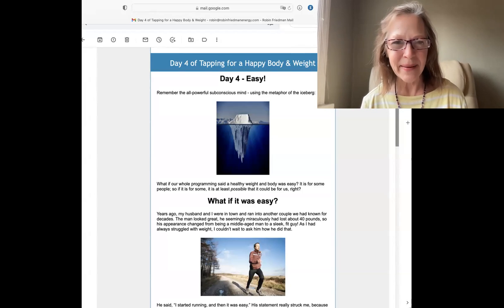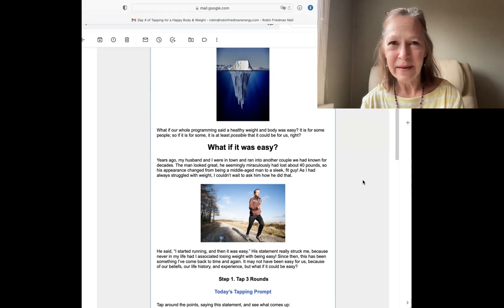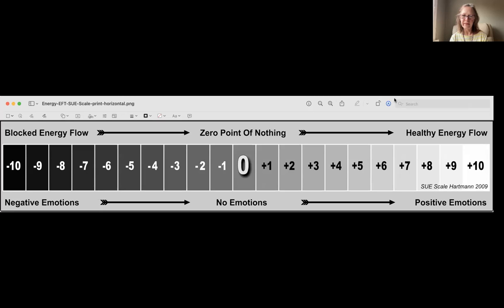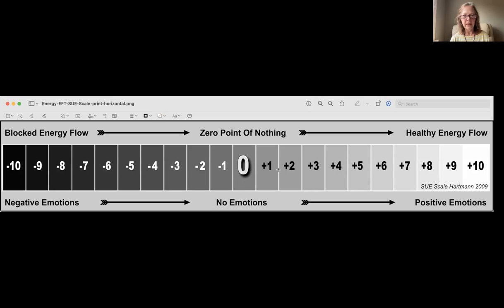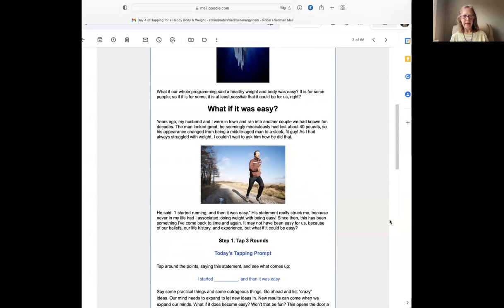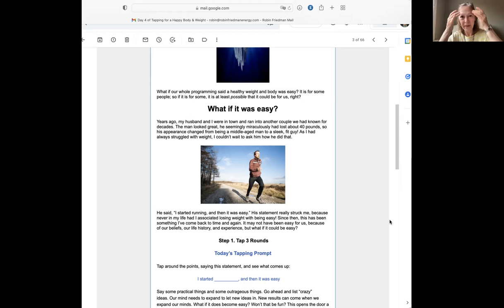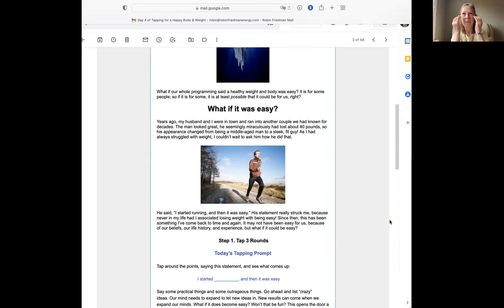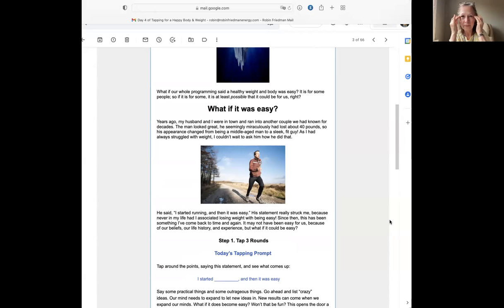Happy Body Tapping Day 4 - What if it was Easy!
If our subconscious controls our actions, what if we could re-program ourselves so that it is easy to get our happy body and weight?

Change Your Energy, Change Your Life